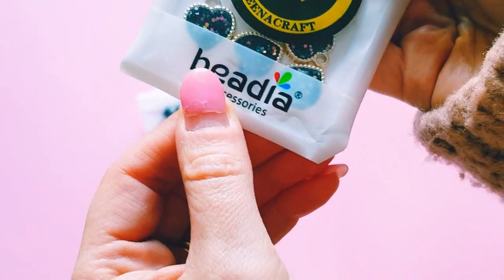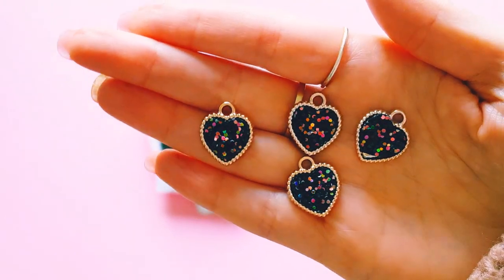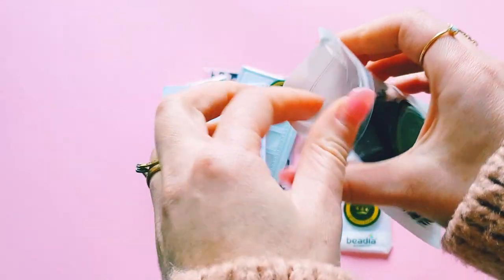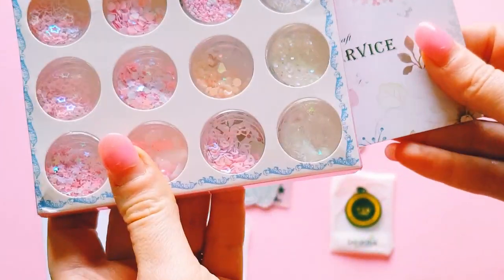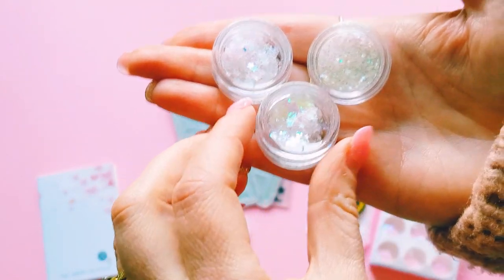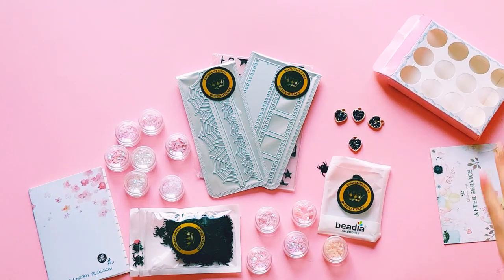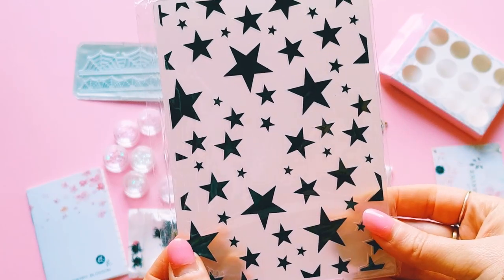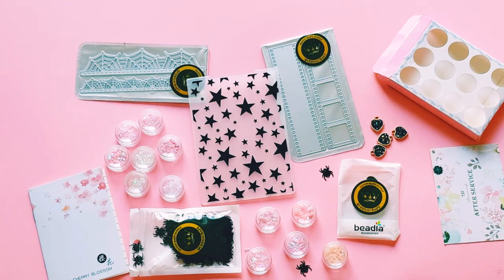Queenacraft collab share - what did i get